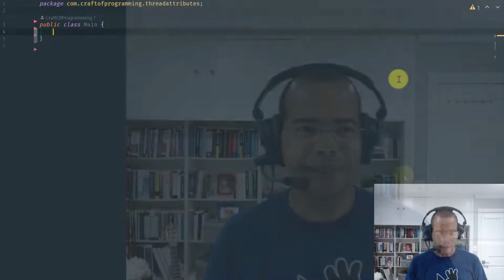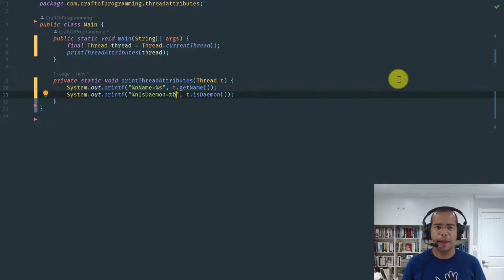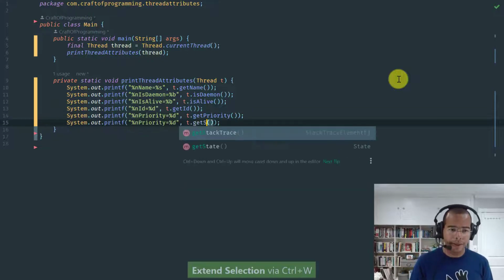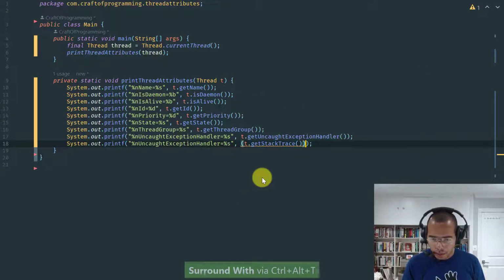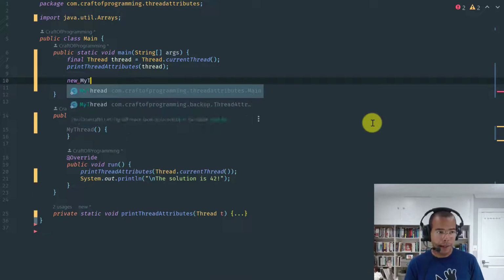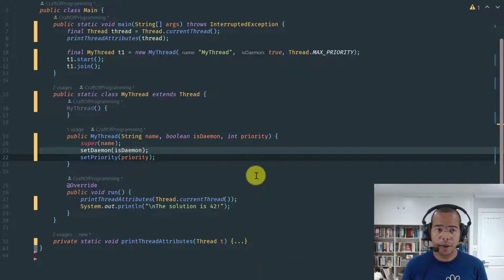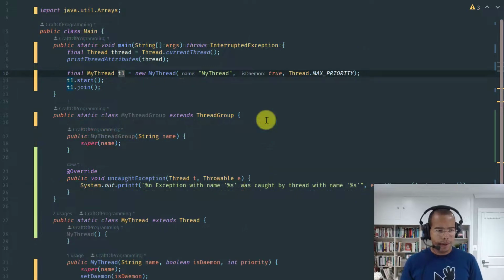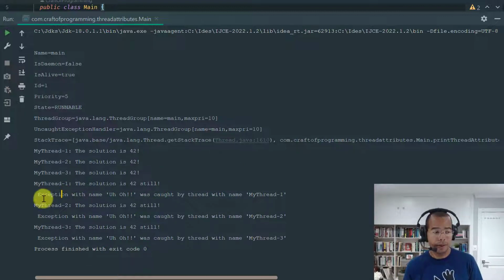Java Thread Attributes | Java Thread Methods & Priorities | Multithreading in Java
Confused about java thread attributes and wanna learn more!!! In this video, we'll learn this in detail with the live coding example that how java attributes can be changed. Particular attention is devoted to the ThreadGroup application of setting a UncaughtExceptionHandler so that any uncaught exception sent by any Java thread that is a member of the ThreadGroup will be caught. In the end, we'll discuss how to take advantage of the most useful java attributes. Java is a programming language for creating web apps, android apps, and software development tools such as Eclipse, IntelliJ IDEA, etc.

Java is the most demanding language right now and it will be in the future as well, there are many programming languages available to learn like python, javascript, c#, etc to build different software but java has its own value in this modern era through which we are enabling the systems to perform various tasks.